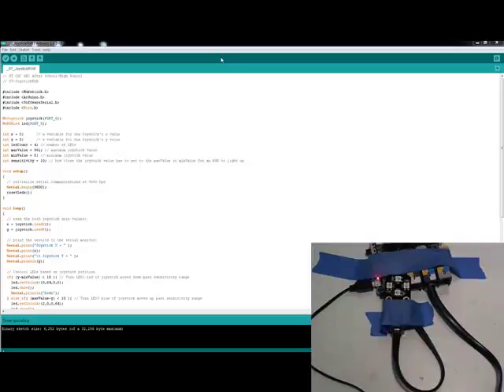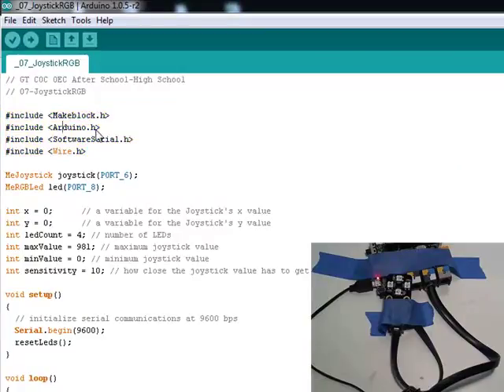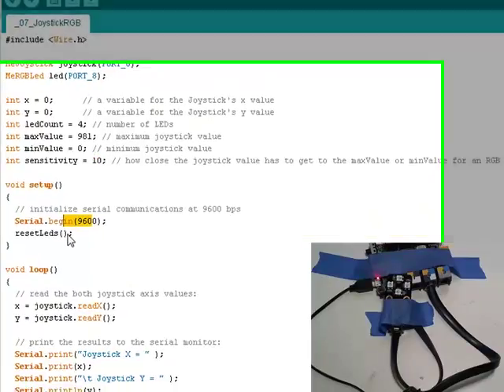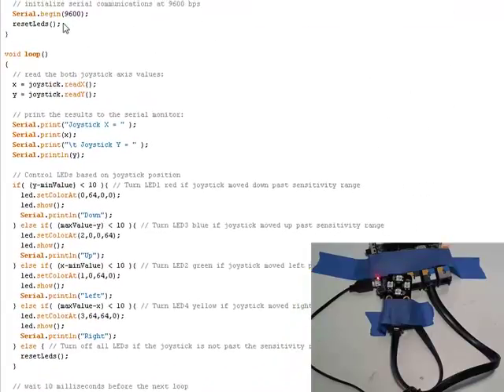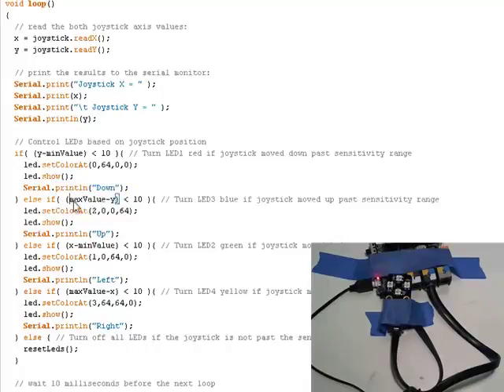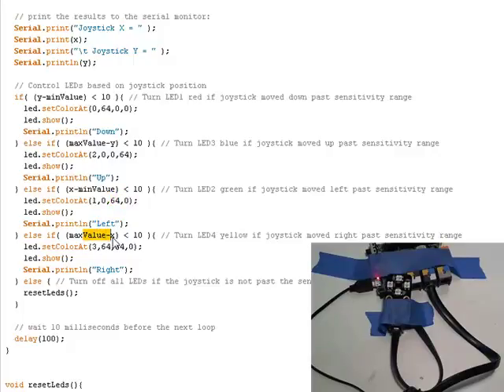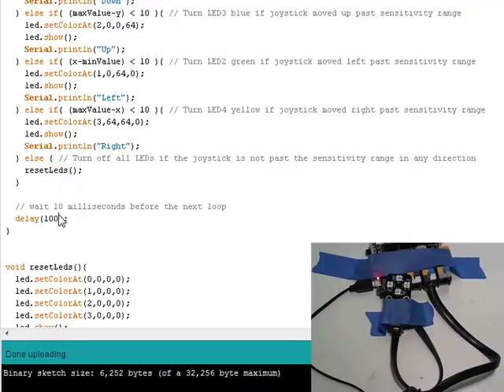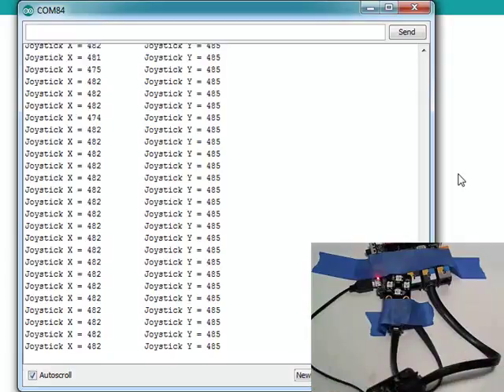07 Joystick RGB